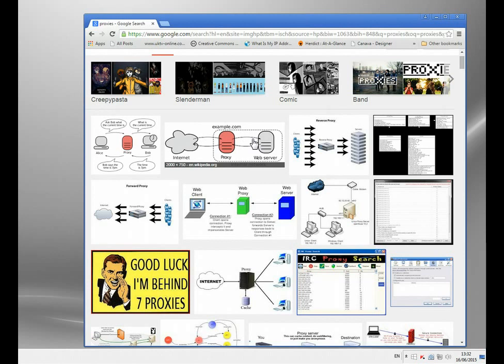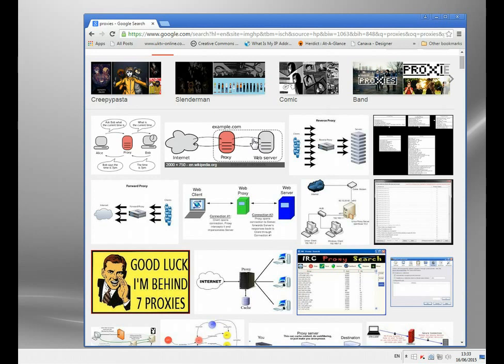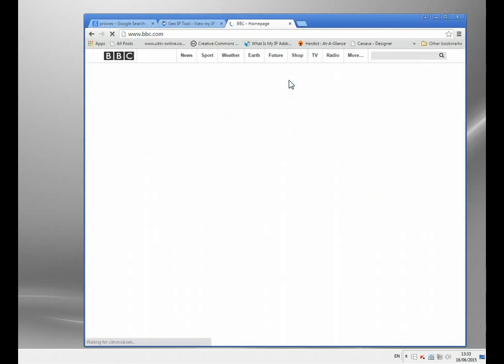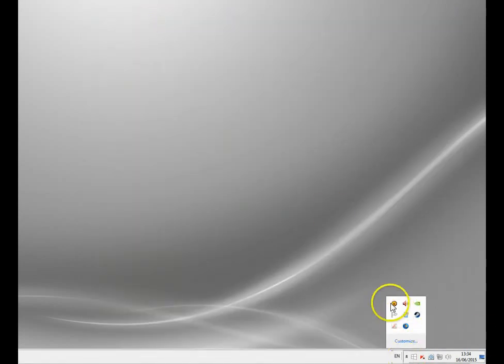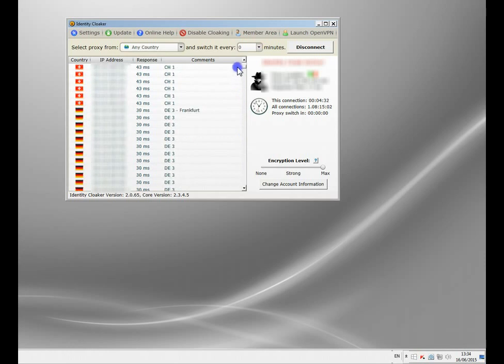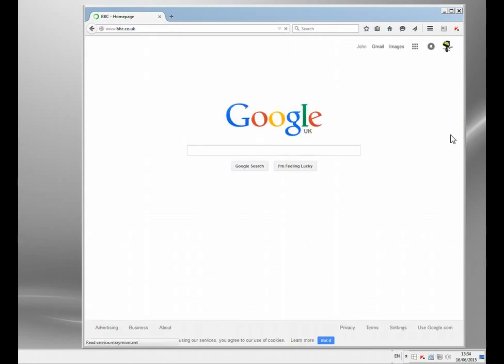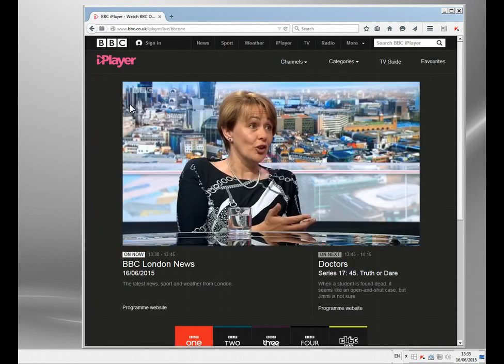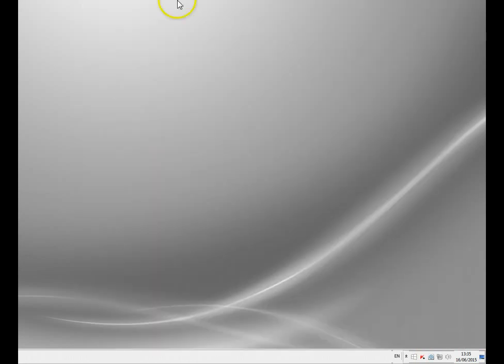Using an England Proxy Server - Watch This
In order to access the best UK sites from outside Britain, you will have to use an England based proxy or VPN server.   This will allow you to hide your real IP address and display a UK one instead.  This video demonstrates how easy it is to change your location using nothing more than a UK proxy server.

The video demonstrates how to do this on your computer by using a piece of software to route your connection through an English proxy server.